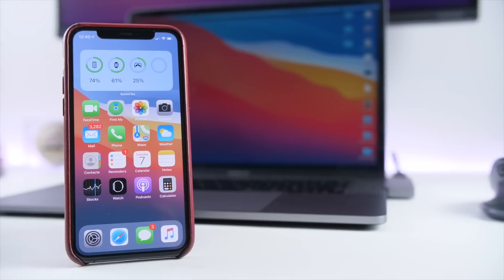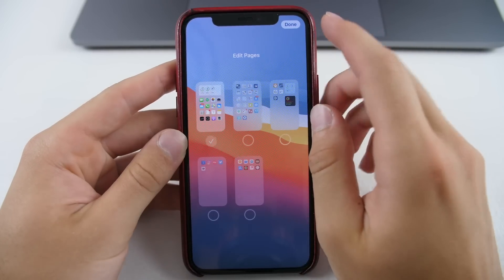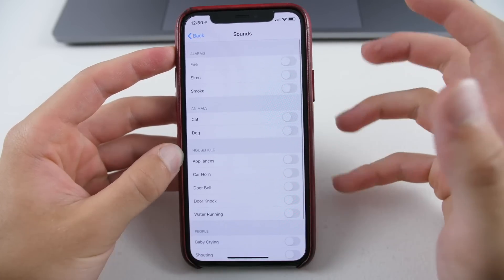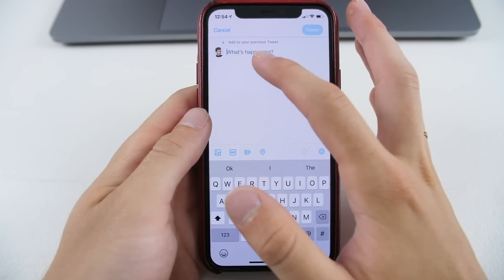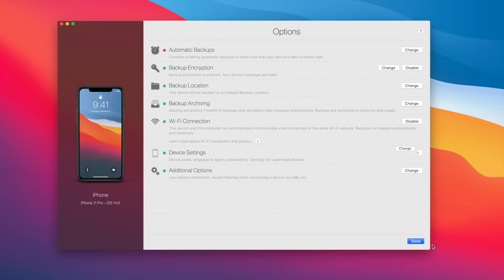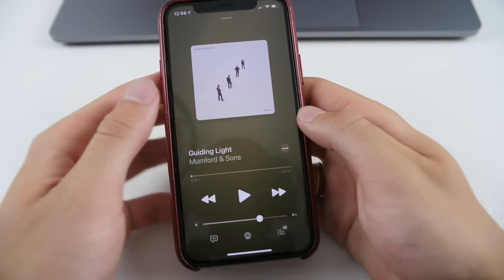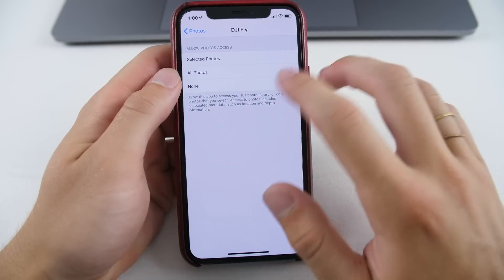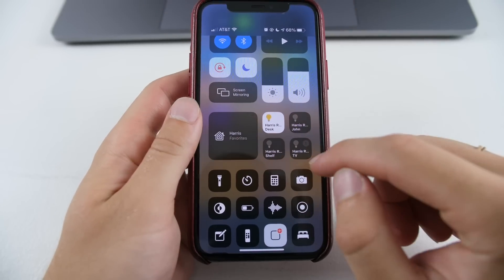Top 10 iOS 14 Hidden Features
10 Great Hidden Features for your iPhone!